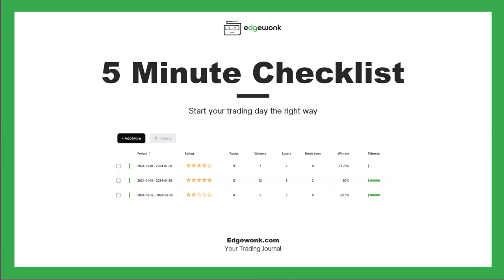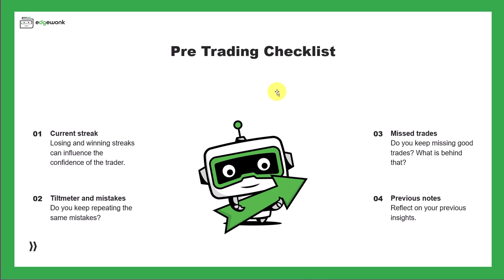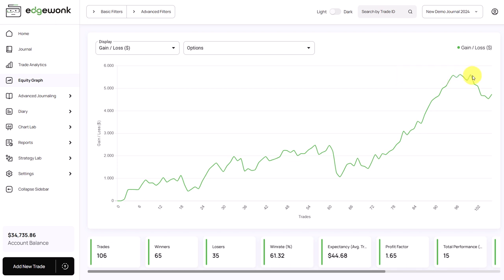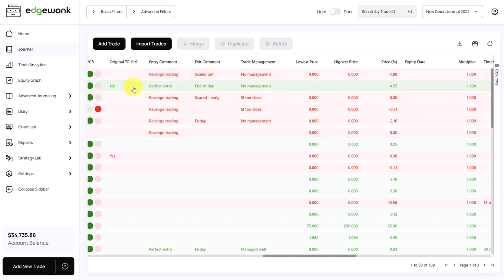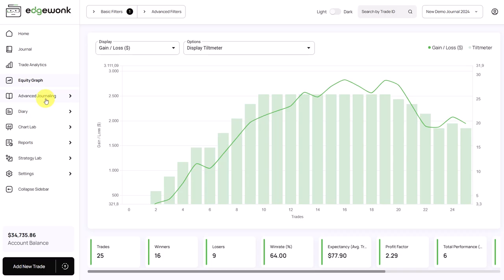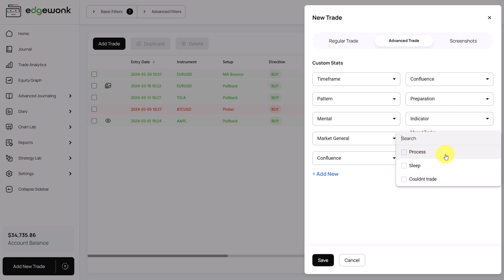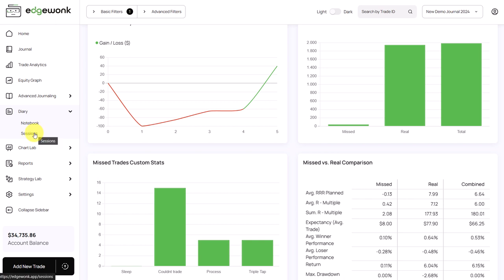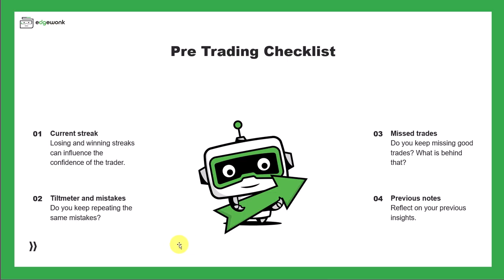4 things to do before you start your trading day - Checklist